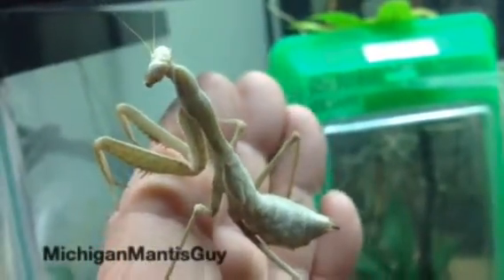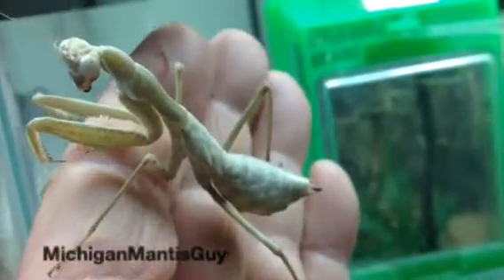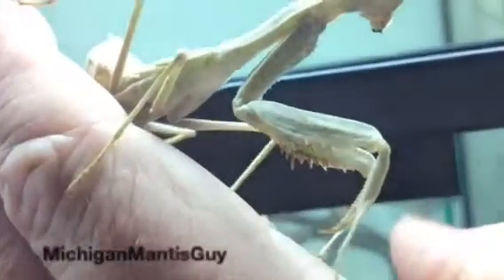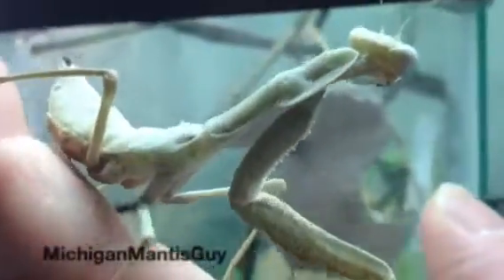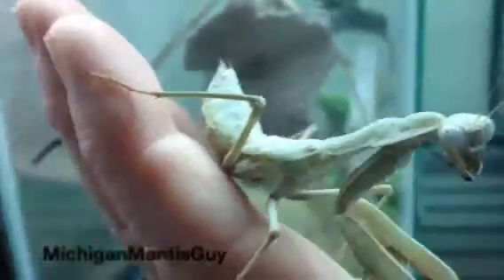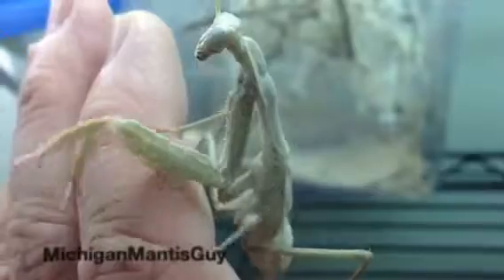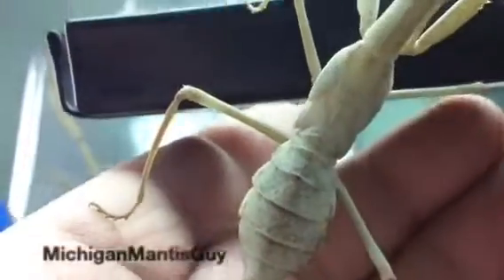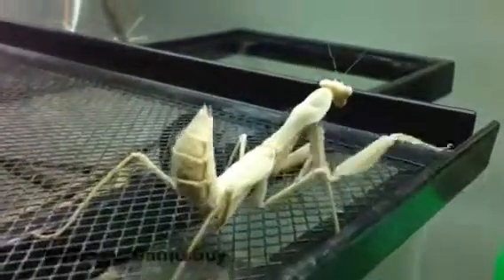Asian Giant Mantis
This is one on my Asian Giant Mantis
Hierodula membranacea, sub adult
female L5.These mantis like to jump a lot s juveniles and adults.
When cornered by predators, the mantis will adopt a threat display wherein it rears back with its wings and forelegs spread and mouth opened. Should a predator ignore the display, the mantis will strike out with its forelegs and bite. While mantises are not venomous, such a defensive attack from this large species can be painful and possibly break the skin...